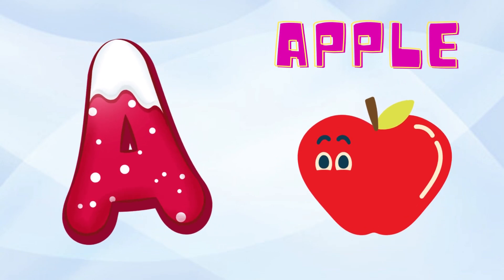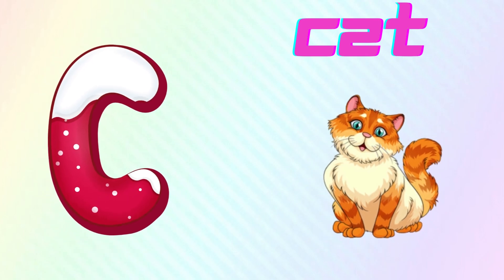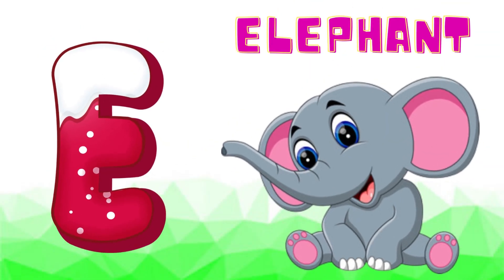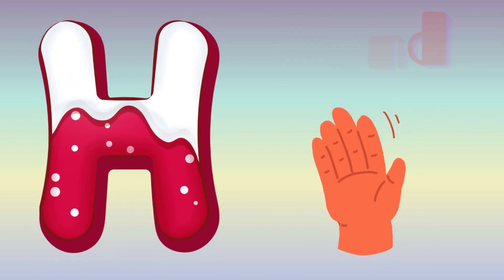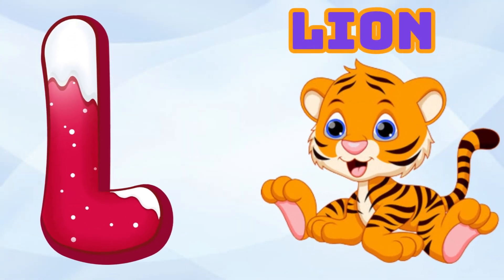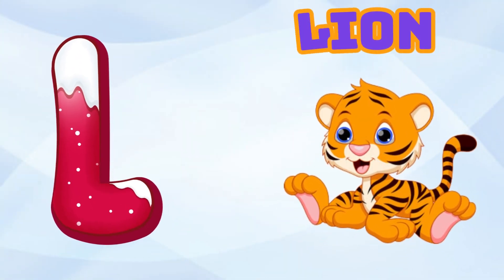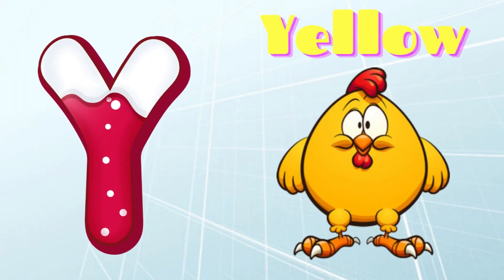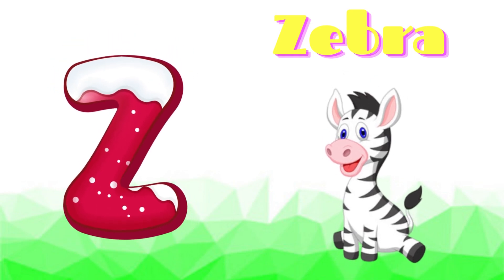ABC song | nursery rhymes | abc phonics song for kindergarten | a for apple